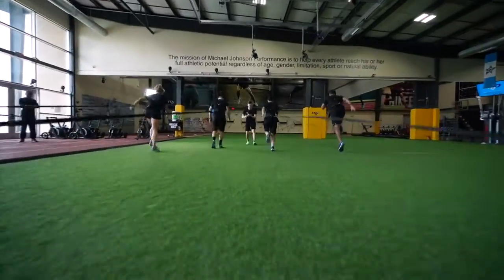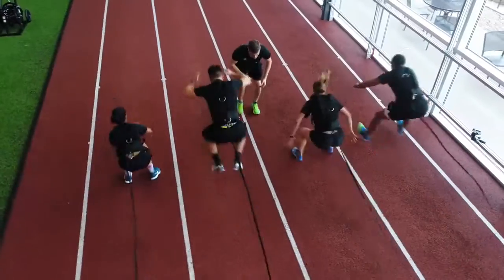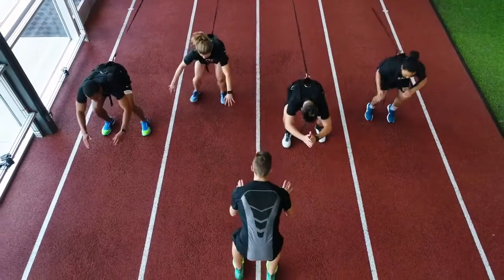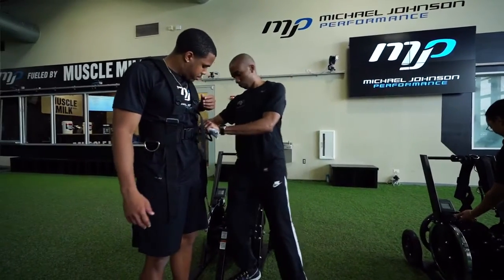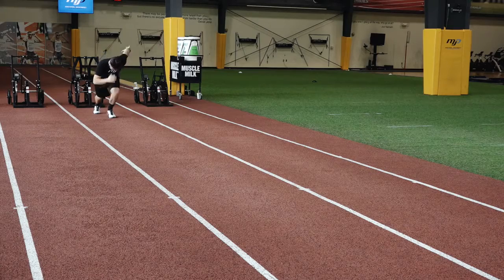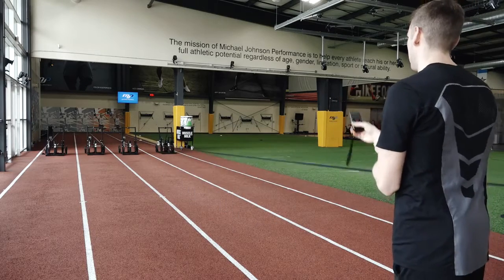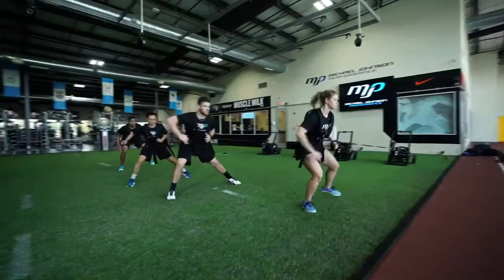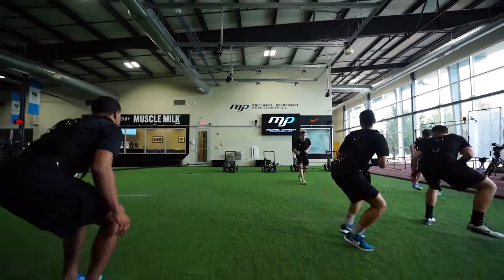Тренажер для выносливости BodySolid Run Rocket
Run Rocket является фантастическим инновационным продуктом, который дает возможность эффективно развить взрывной стартовый рывок, максимальное ускорение на короткой дистанции, стабильную скорость на средней дистанции, невероятную ловкость и мощь. Run Rocket достаточно компактен и может с легкостью помещаться в стандартные дверные проемы для использования внутри помещений и снаружи.

Во время командных тренировок ручка быстрого регулирования сопротивления позволяет легко адаптироваться к любому уровню подготовки спортсмена.

Купить тренажер для выносливости BodySolid Run Rocket вы можете у нас на сайте:
trenazher-dlya-vynoslivosti-bodysolid-run-rocket